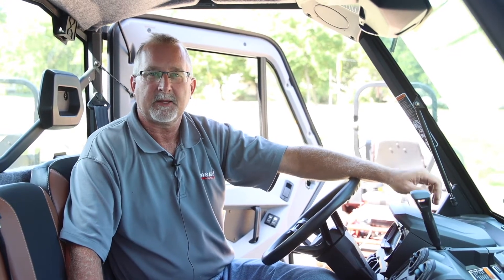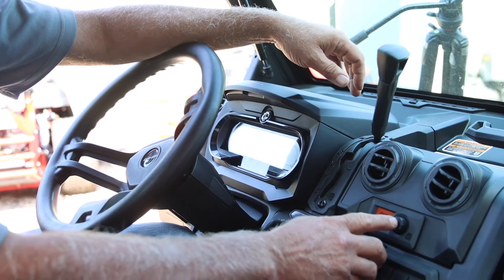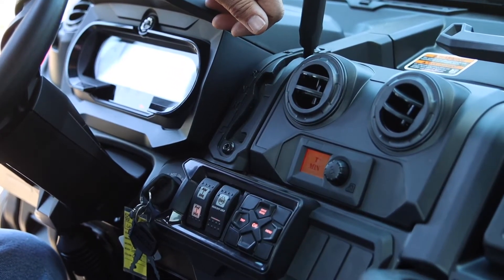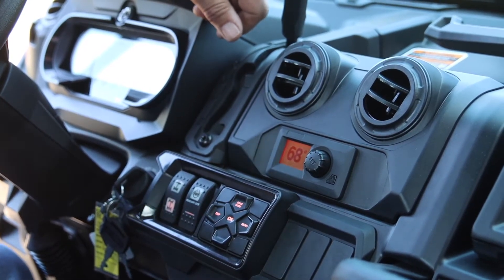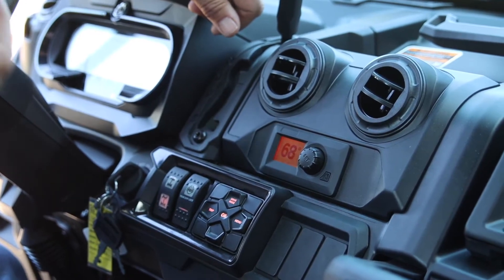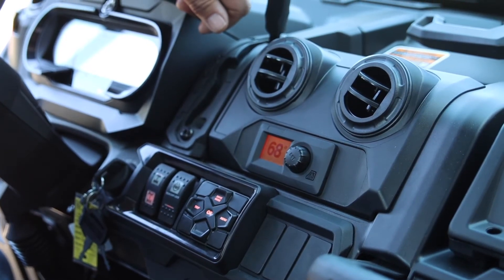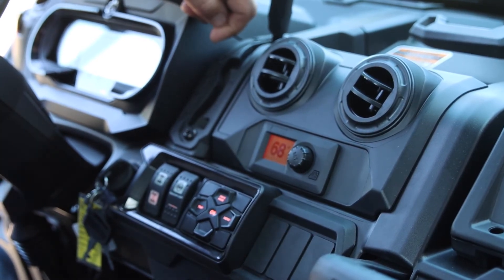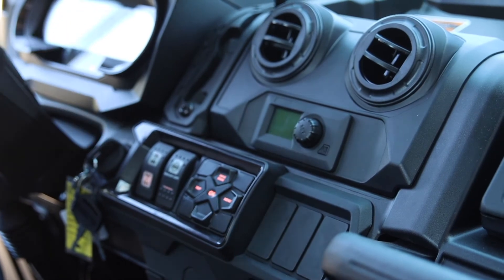Learn how to use the Climate Control on a NEW Can-Am Defender! 🤩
Let Ron walk you through how to use the climate control on a NEW Can-Am Defender! Now air-conditioned and heated, your Can-Am will ALWAYS be at the perfect temperature and just how you like it! 🔥